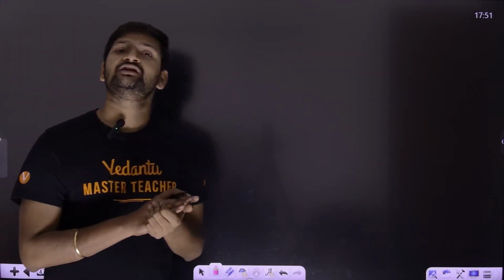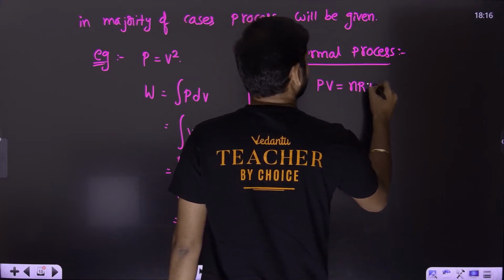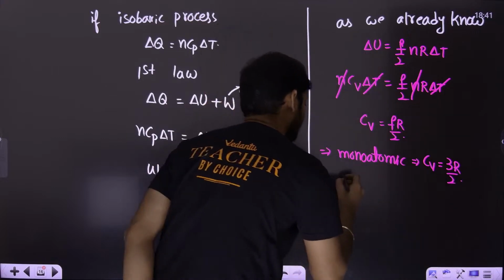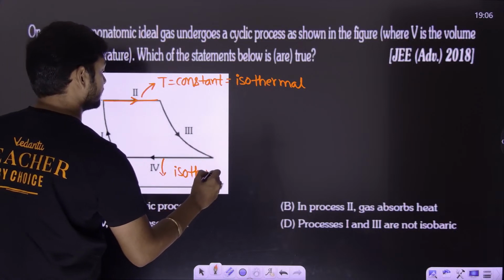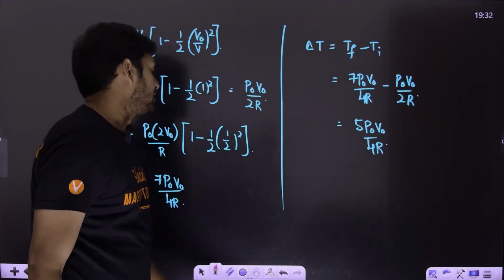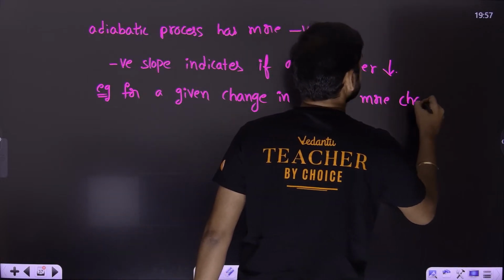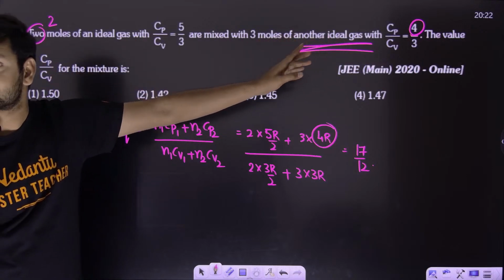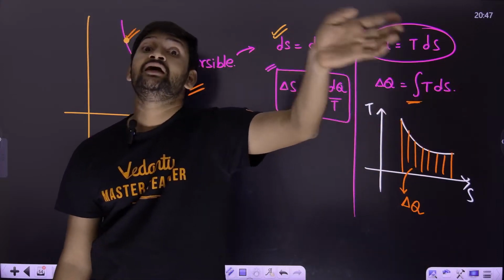Thermodynamics | JEE 2025 | All Concept And Questions | Madhan Mohan Sir